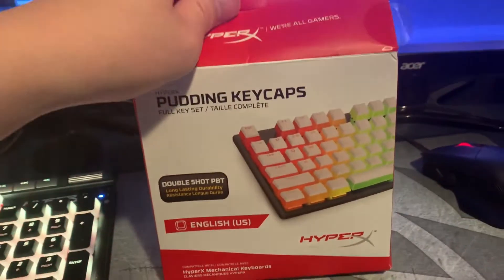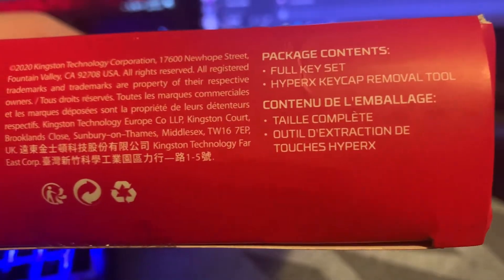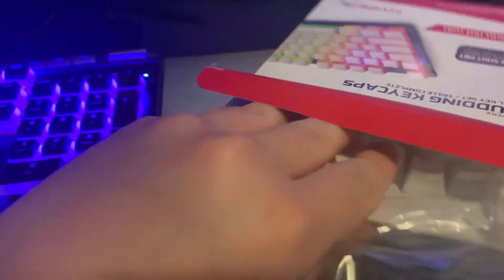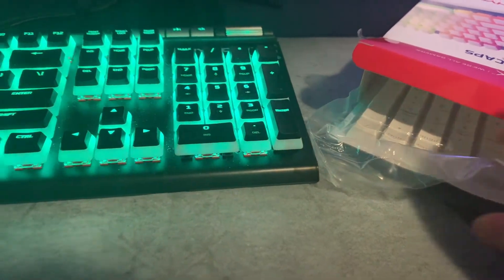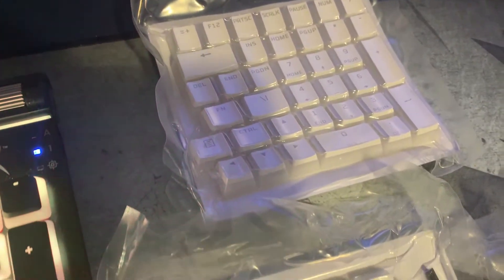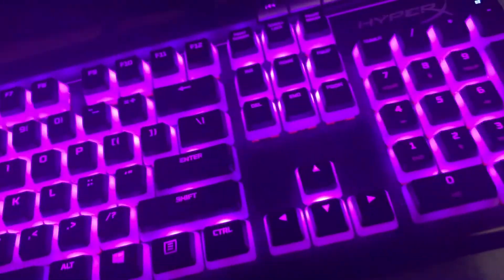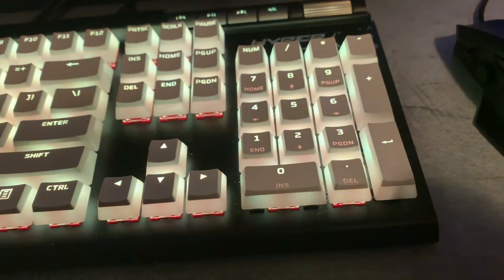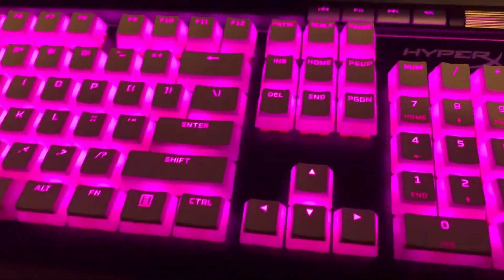HyperX White Pudding Keycap's Unboxing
Here's where I bought it

PC Specs:

Keyboard: HyperX Alloy Elite 2
Mouse: Asus ROG Chakram Core
CPU: AMD Ryzen 2700
Motherboard: Asus ROG Strix B450-F
Ram: T-Force 16GB DDR4 3000Mhz
GPU: Asus ROG Strix RTX2060
PSU: Corsair RM650x 80Plus Gold
Case: NZXT H500i